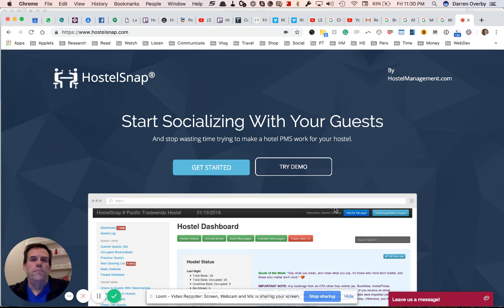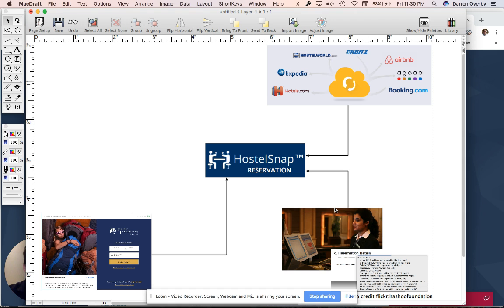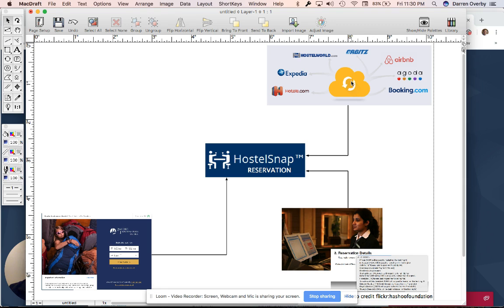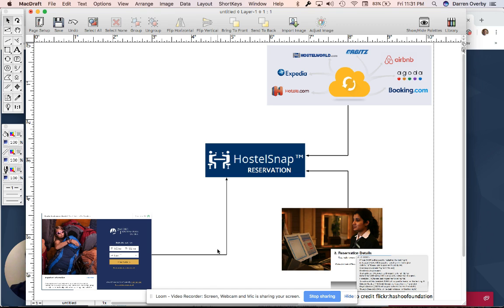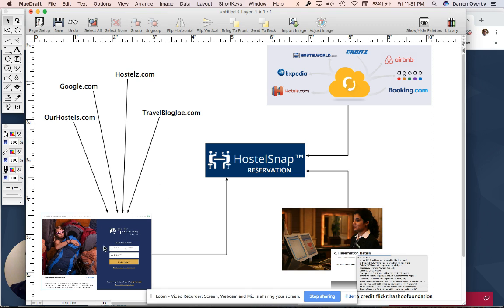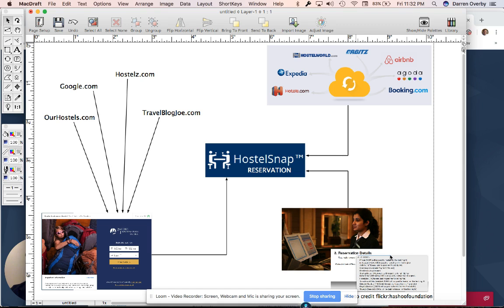What's the difference between Reservation Source & Marketing Source